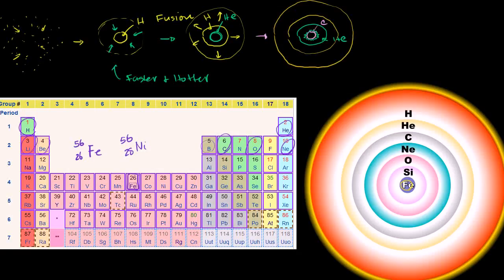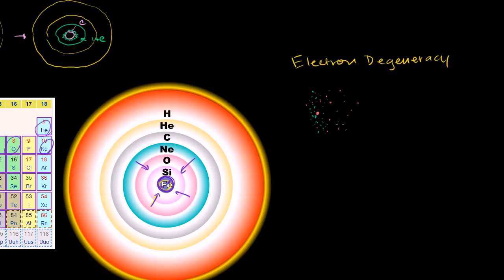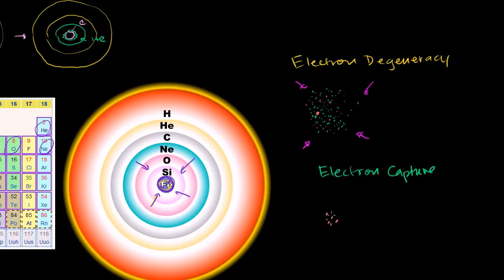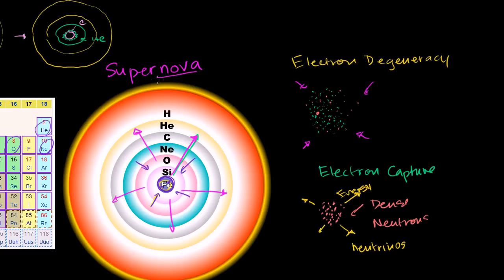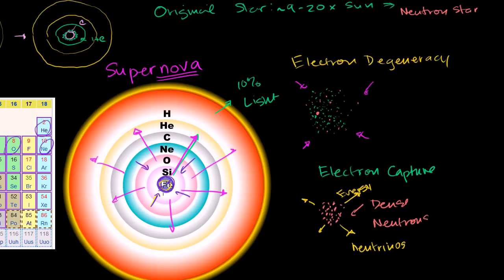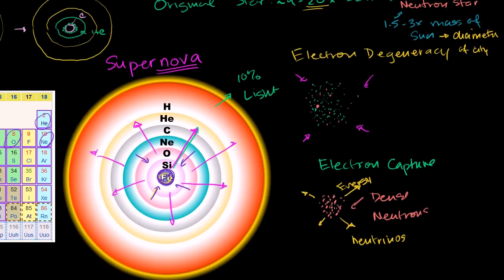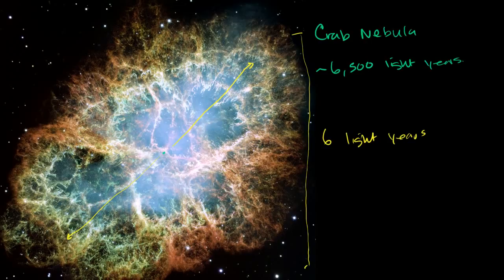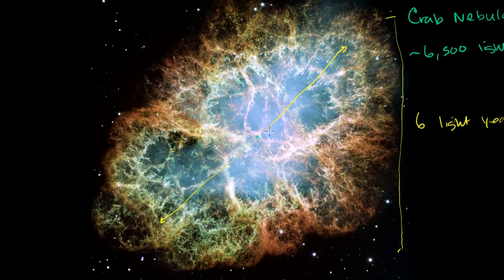סופרנובה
Supernova (supernovae) | Stars, black holes and galaxies | Cosmology & Astronomy | Khan Academy